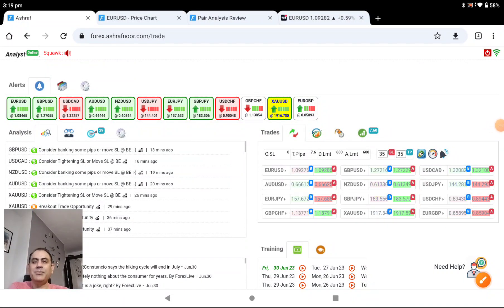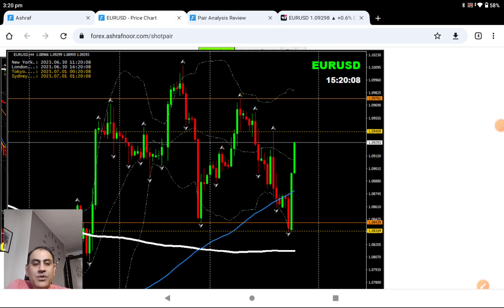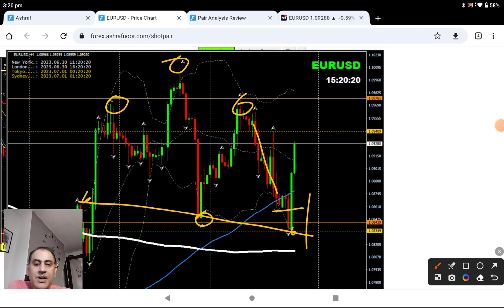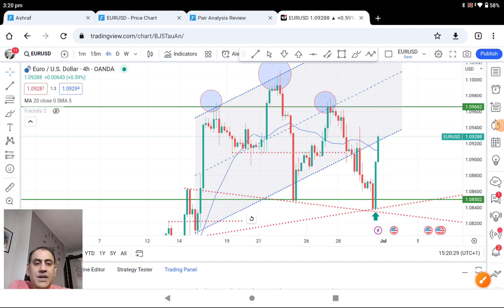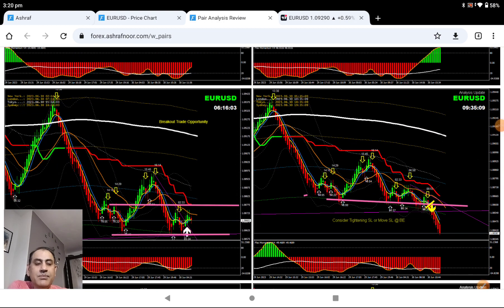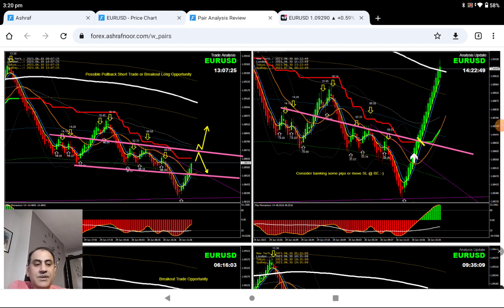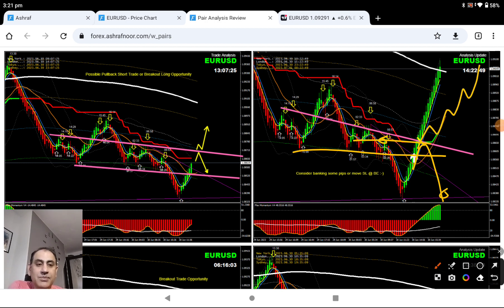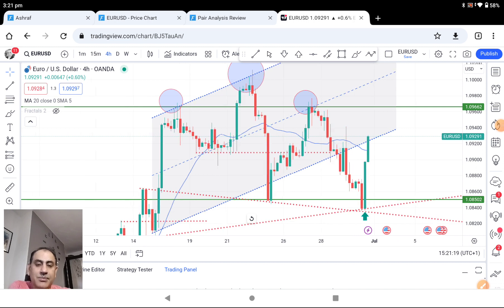LIVE Profit Review | EURUSD Short & Long Trade